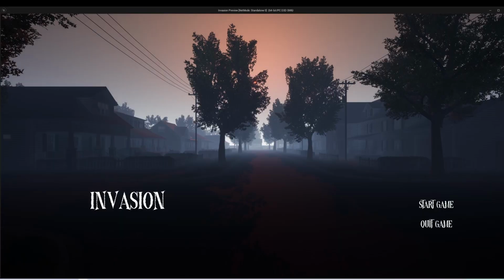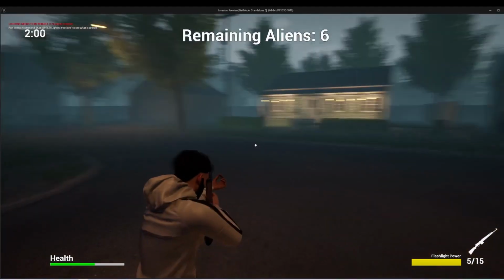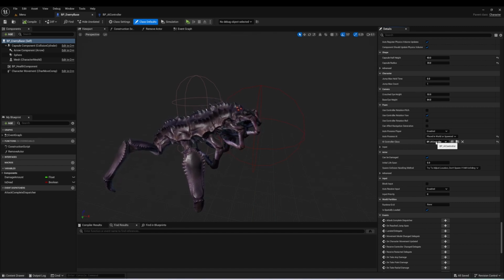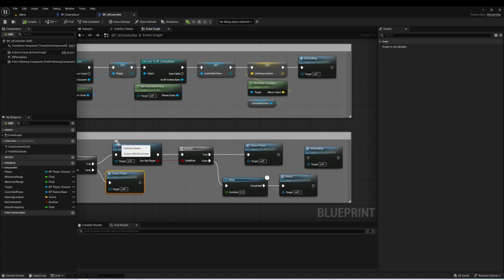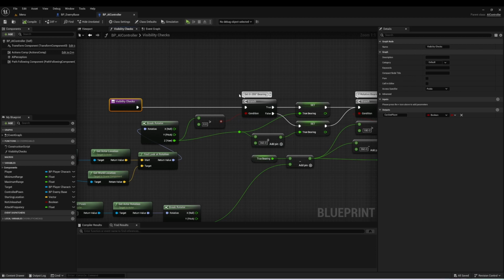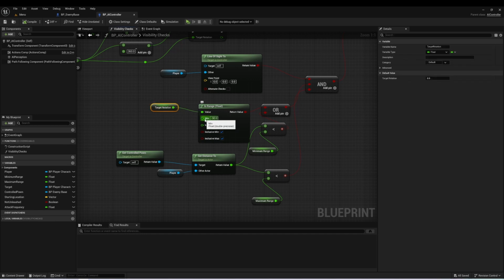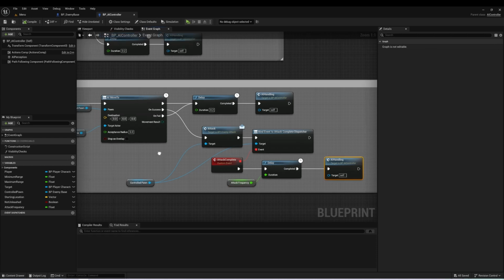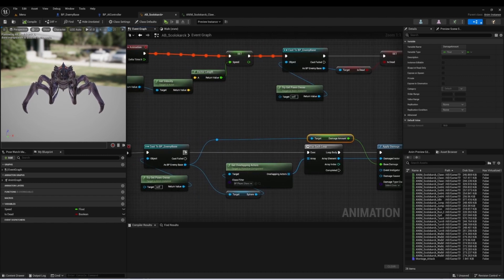Game Development Basics - Week 8: Lesson 7 [Haunted House Updates]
This video is part of my course, Game Development Basics. In this video, some updates to our game, Haunted House.